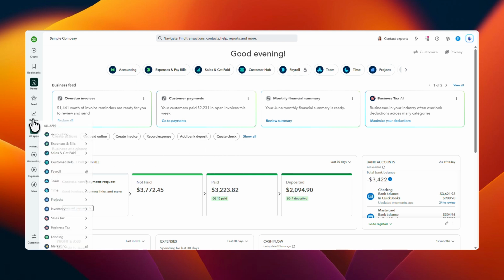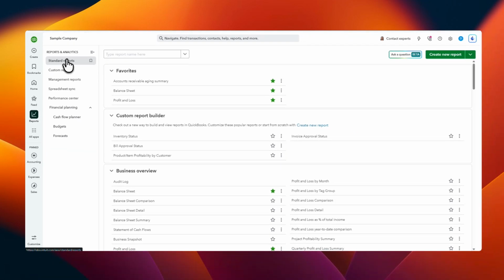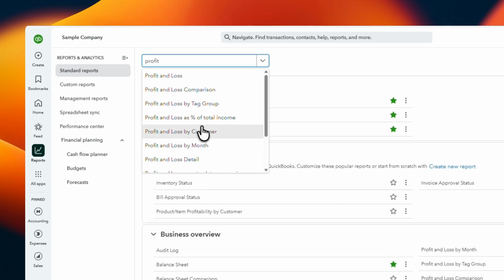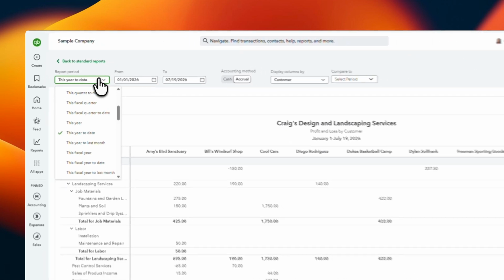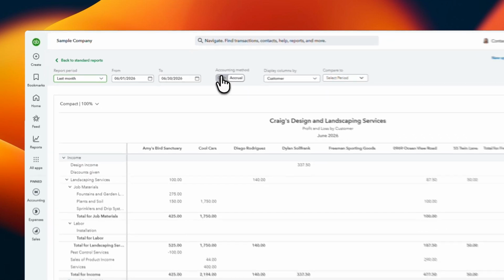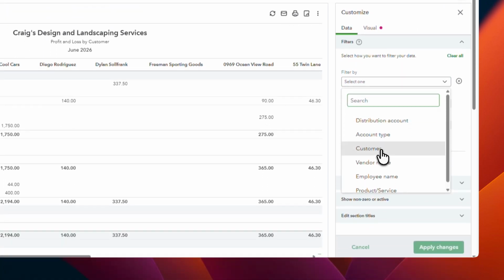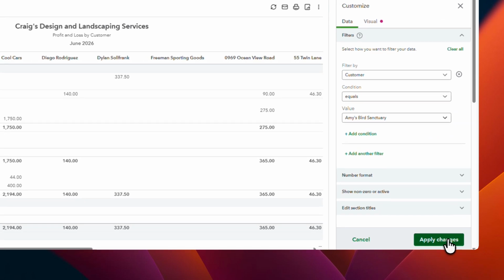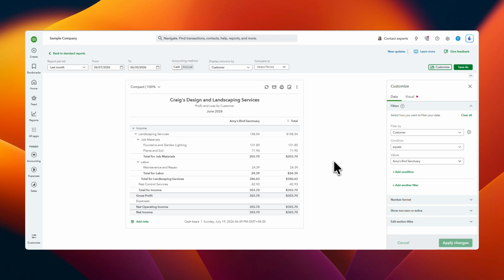How to Run a Profit and Loss by Customer in QuickBooks Online (2026 Updated Guide)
Learn how to run a Profit and Loss by Customer report in QuickBooks Online the right way! In this 2026 step-by-step beginner tutorial, I'll show you how to generate the report, customize it by customer, analyze customer profitability, and use the results to make better business decisions. Perfect for beginners and anyone looking to better manage their accounting and bookkeeping.